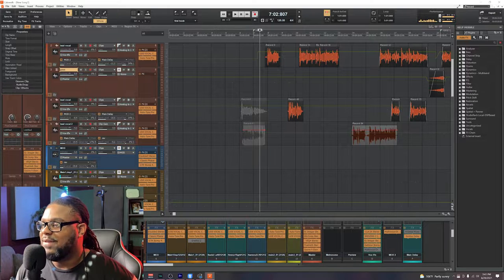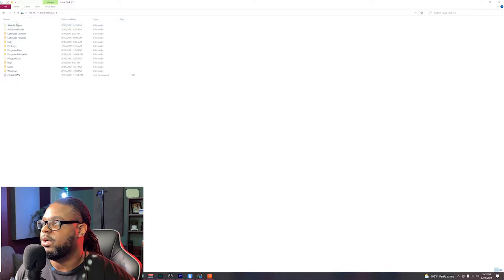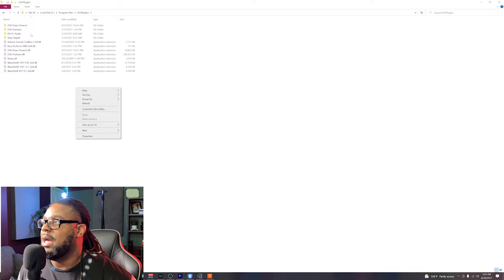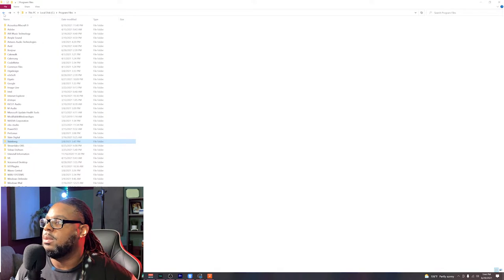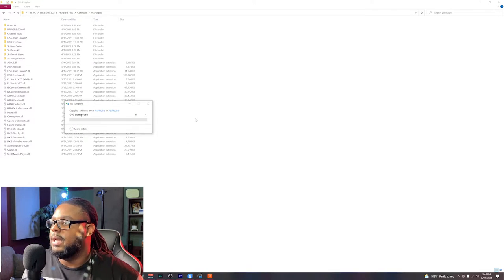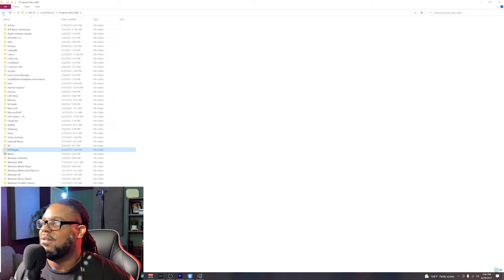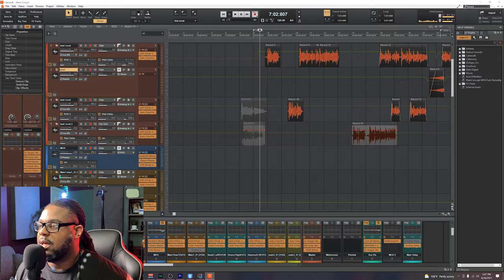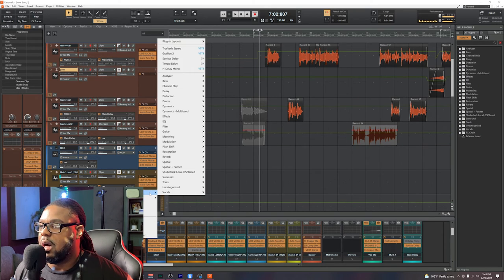HOW TO LOAD VST'S AND PLUGINS IN CAKEWALK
In this video I show you quick and easy steps to load your vst's inside of cakewalk.